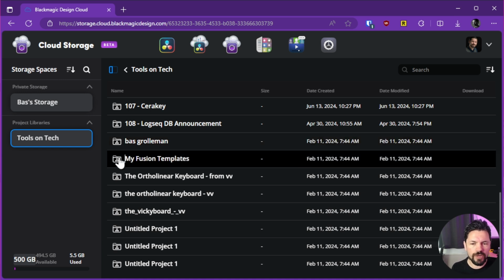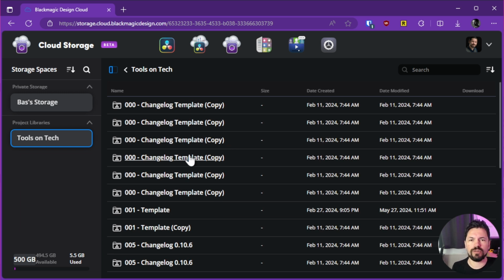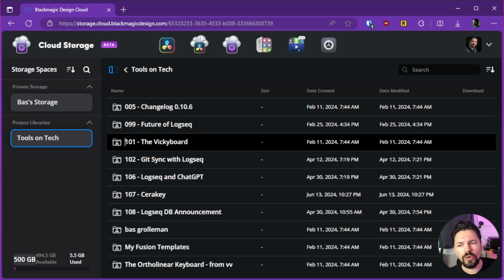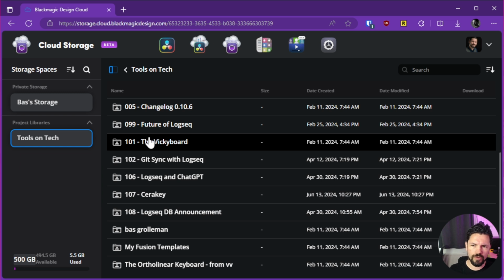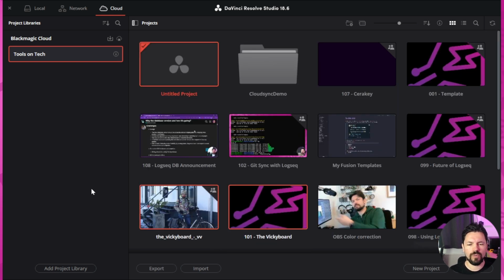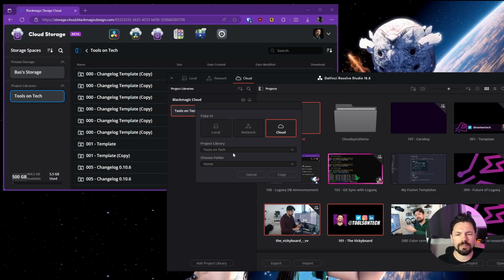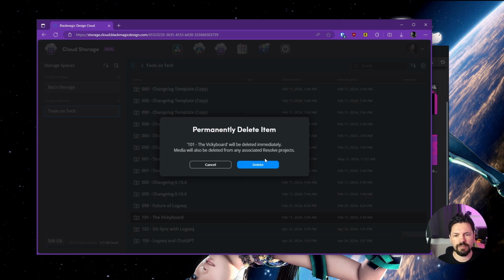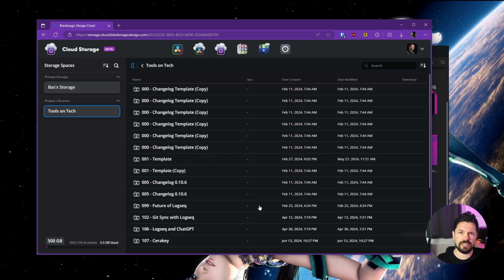How to make space in Blackmagic Cloud Storage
Short video on Blackmagic Cloud Storage and what you can do to make space again so you don't have to upgrade the amount of storage forever.

This is not a professional channel, I just was so annoyed by this specific thing that I made a second channel just to talk about resolve issues I figure out.